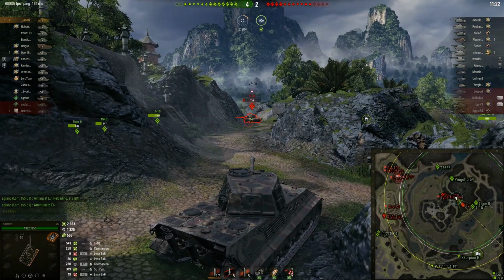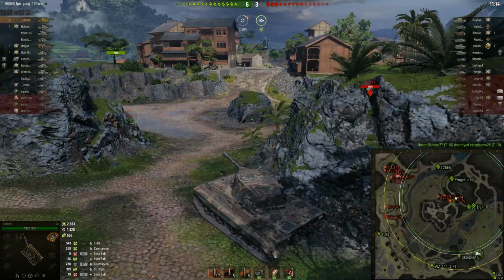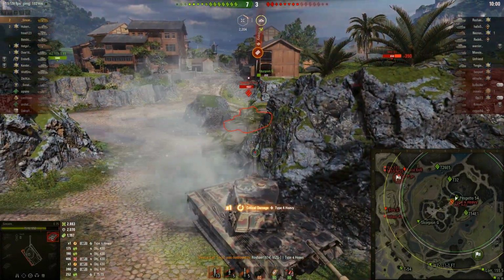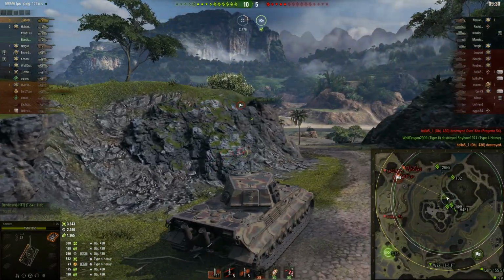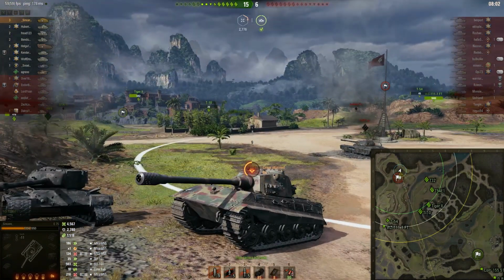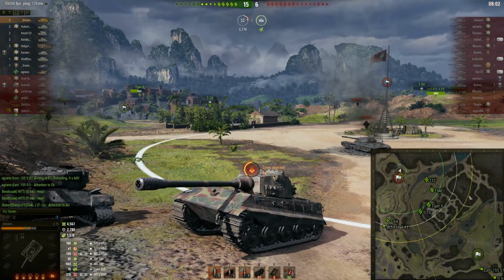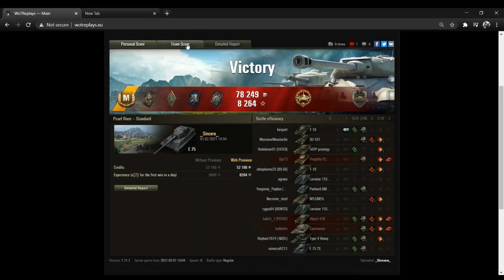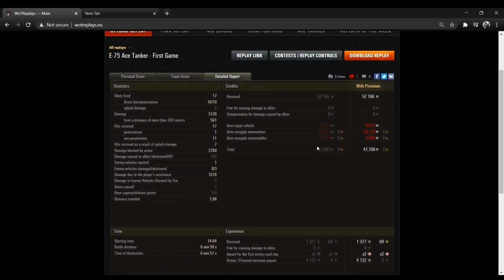Road to Getting Gud #1 - Breaking Through the Line with E-75! - World of Tanks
World of Tanks - Road to Getting Gud #1!

No Gold
Only Standard Tanks

and please, PLEASE, let me know in comments for suggestions and requests on what I can improve on and what you'd like to see.